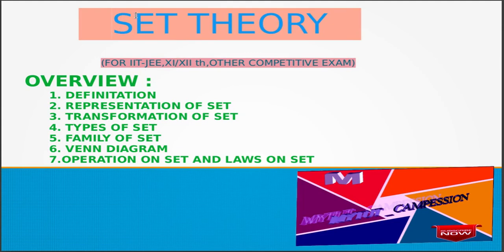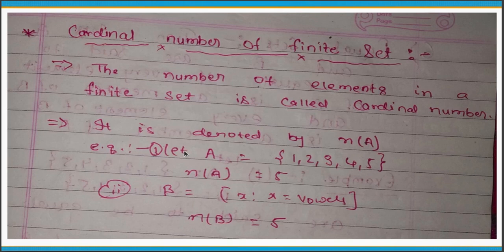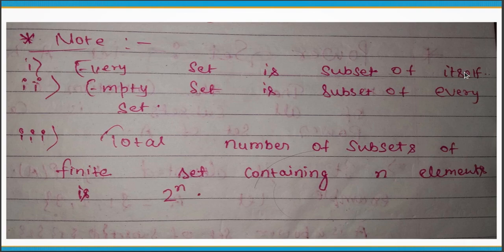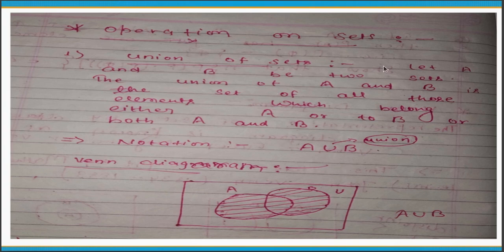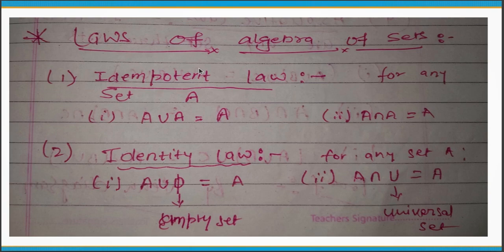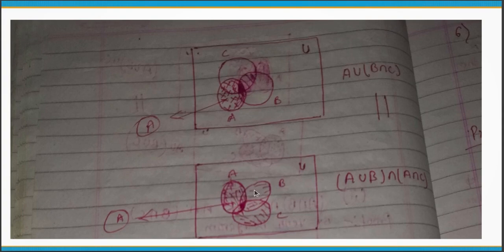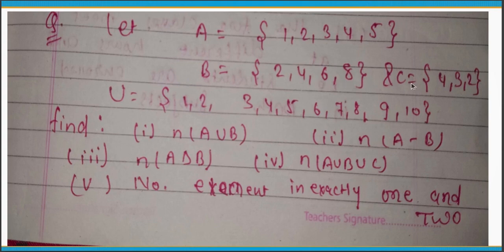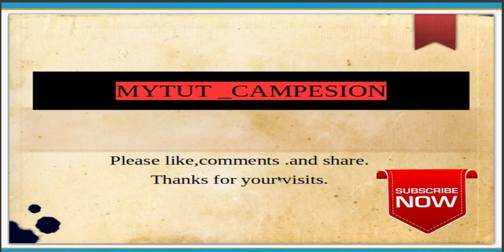Set Theory complete lecture in one hour (iit and 10+2)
In this video you will be able the concept of set theory.learn how to take approach to solve problems on set theory.
This video is helpful jee aspirants and board students gives better understanding concept.
MYTUT _CAMPESSION.